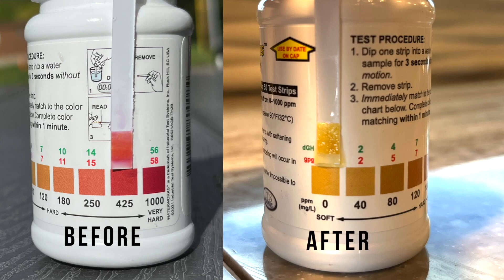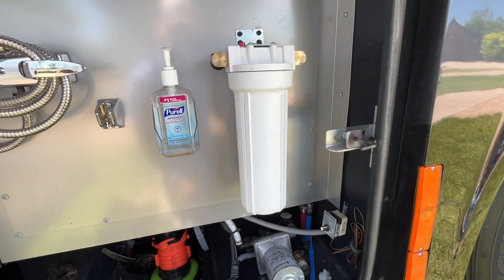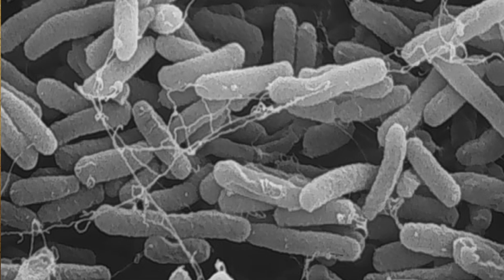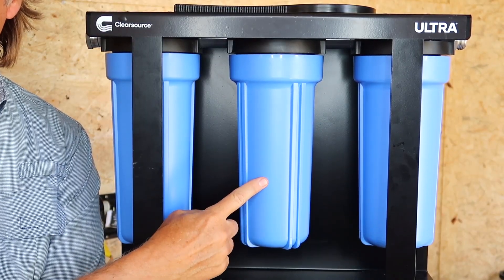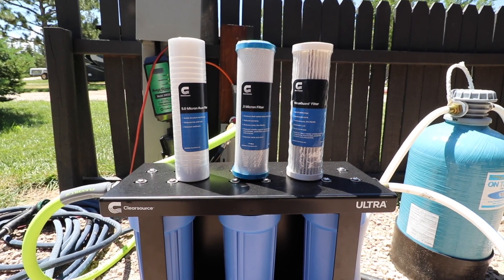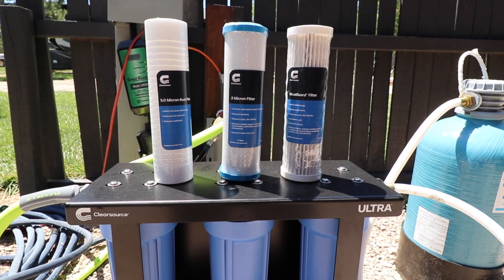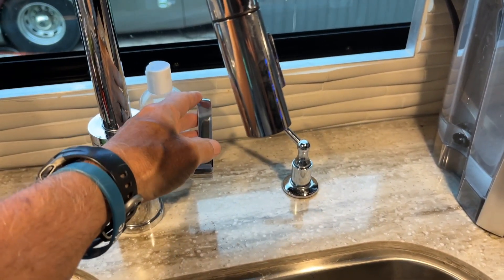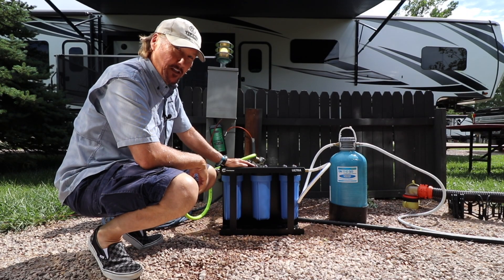Rv Water Filtration/Clearsource Ultra with Virus Guard/Full Time RV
Clay and I wanted to reduce or even eliminate our need for bottled water and Clearsource Ultra Water Filtration with Virus Guard has come through for us!
Thank you Clearsource!
SPECIFICATIONS for the Clearsource Ultra with Virus Guard
Width: 18.75 Inches
Height: 15.25 Inches
Depth: 7.5 Inches
Weight: 28 Pounds
Flow Rate: 4.5 Gallons per Minute

Coconut Shell Activated Carbon (Stage 2 of Clearsource Water Filtration)
Like its name, coconut shell activated carbon comes from the coconut shell. To create its activated carbon form, the coconut undergoes a steam activation process. During activation, it creates millions of pores at the surface of the carbon thus increasing the total surface area. Coconut shell carbon has mainly micro-pores to meso-pores and due to its unique distribution of pore diameter, coconut shell activated carbons are very popular in the gas phase purification and potable water purification industries

Some of our RV Equipment:
Karcher Pressure Washer
Renator RV Water Pressure Regulator for RV Camper
Teknor Apex-4006-50 Zero-G 1/2" x 50 water hose
Camco 20 Ft (43051) Sidewinder RV Sewer Hose Support

Camera Gear:
Insta 360 one x2
Canon 80D
Rode Microphone
Yelloway Dural Microphones